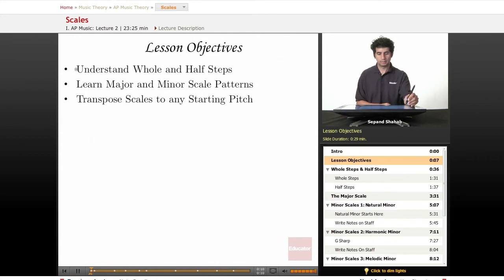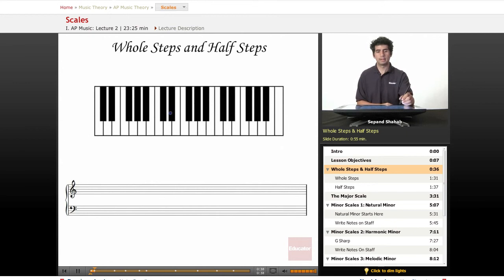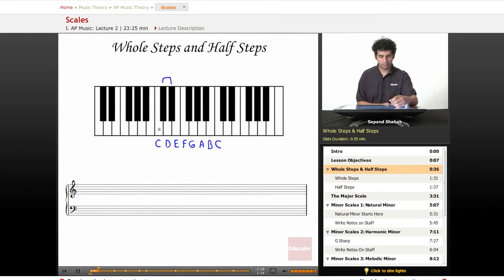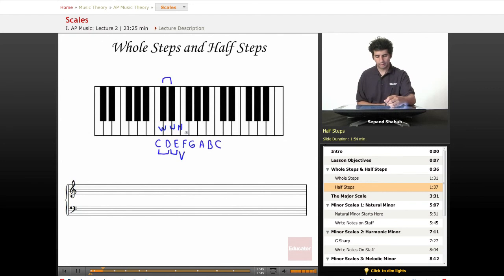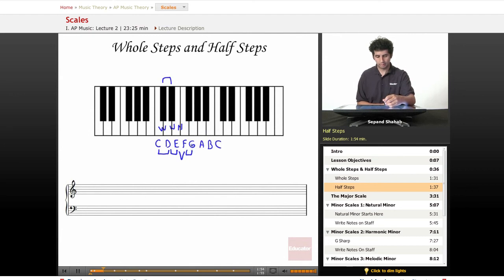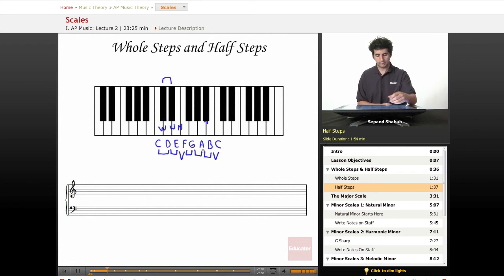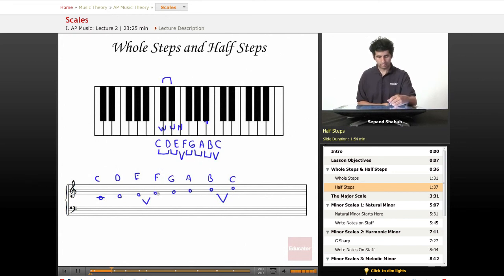AP Music - Scales